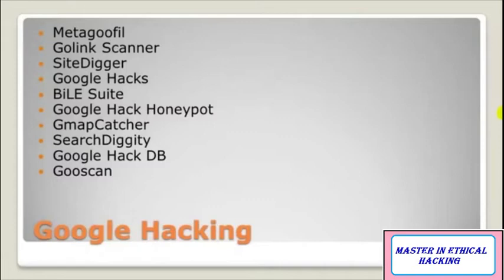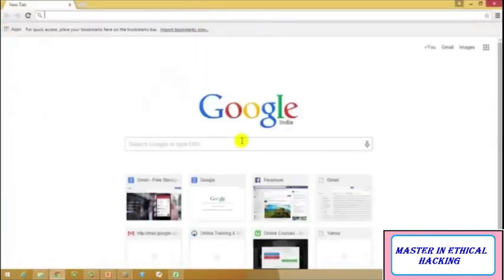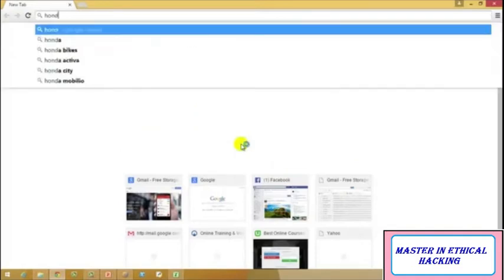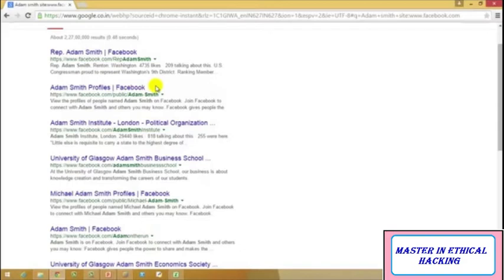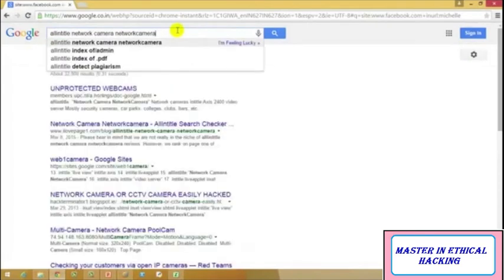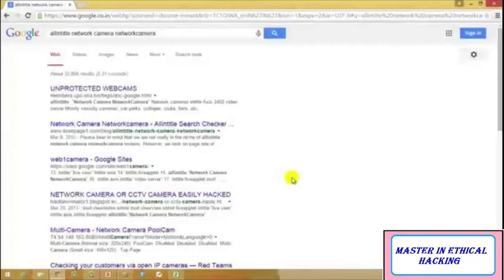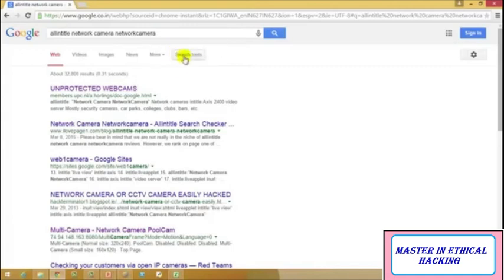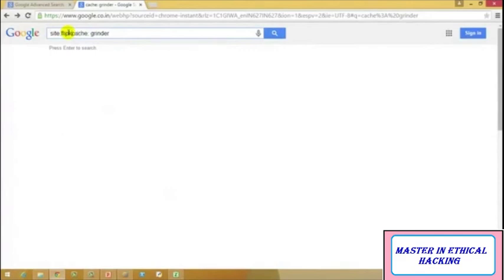Introduction To Google Hacking | Full Hacking Course In india [5]